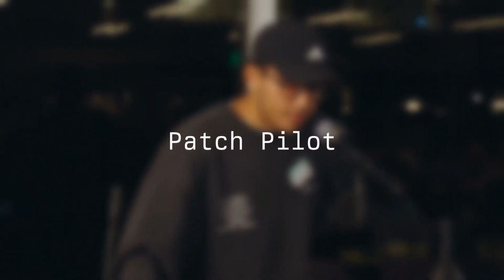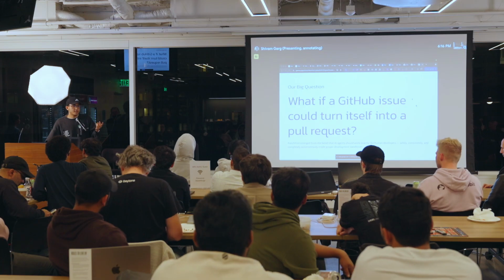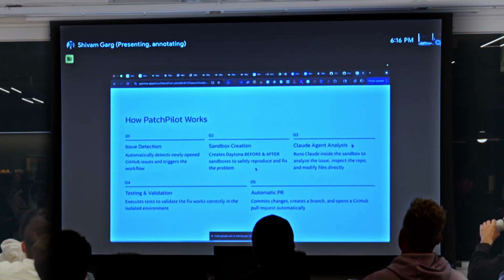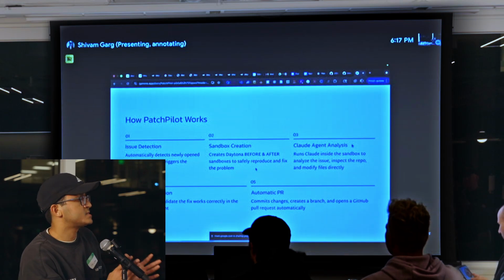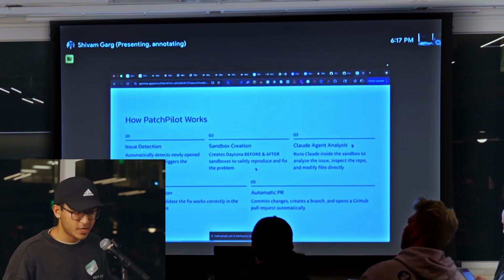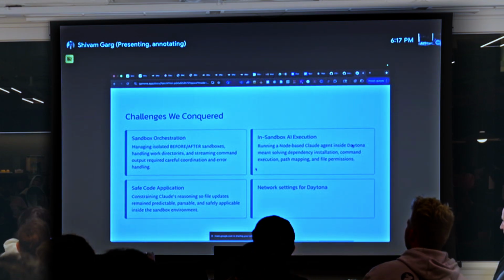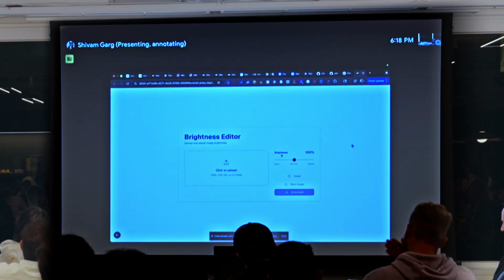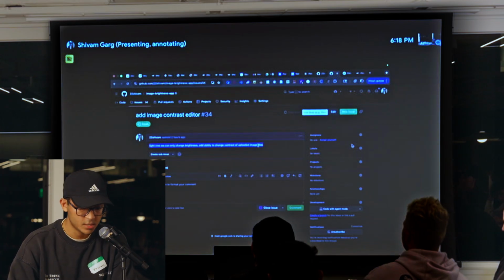Daytona HackSprint SF, November 15, 2025 - Demo: PatchPilot by Shivam Garg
PatchPilot is an autonomous AI engineer that reads GitHub issues, fixes the code using a Claude agent inside a Daytona Sandbox, and automatically ships a pull request — all without human intervention.